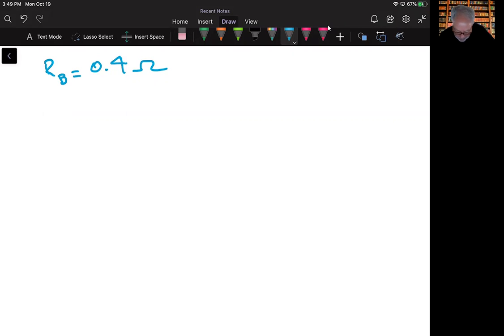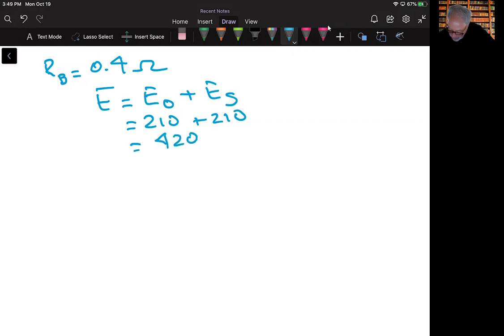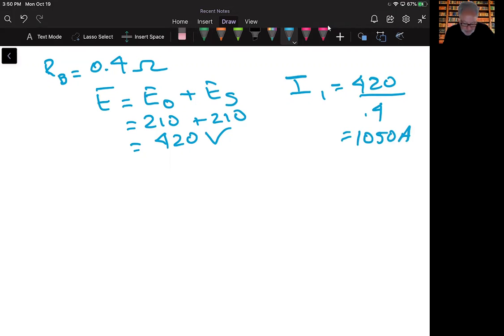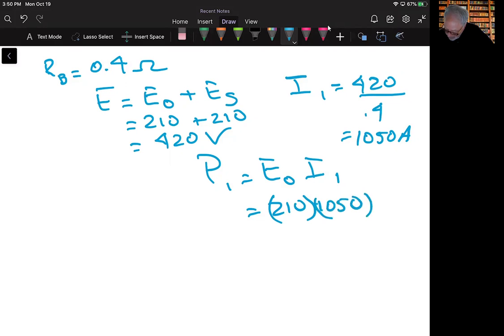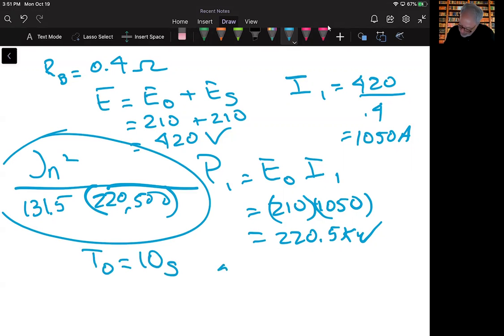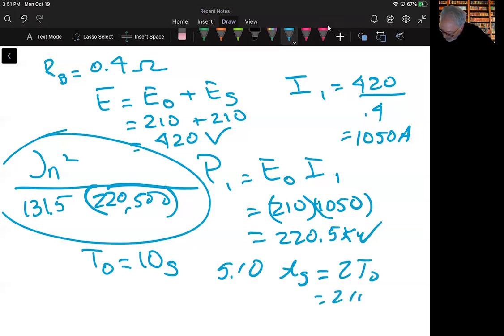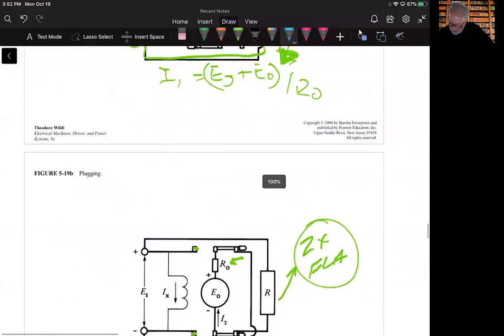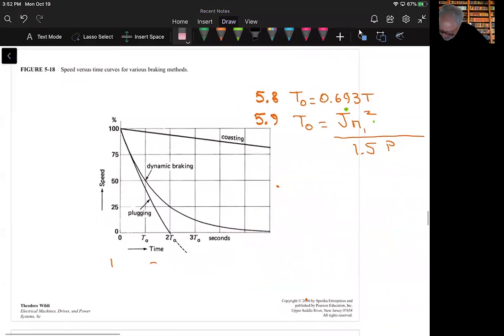Wildi_CH5_Sect.5.18_PT3_Dynamic Braking and Mechanical Time Constant